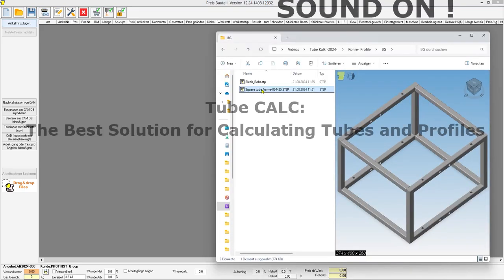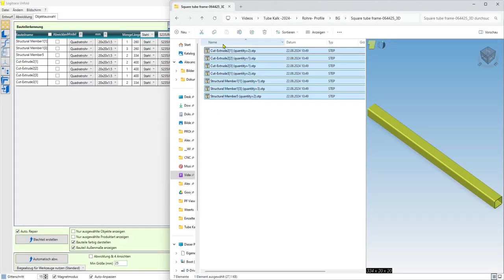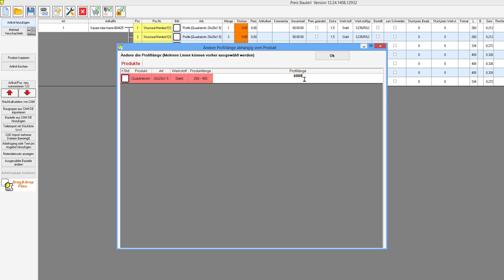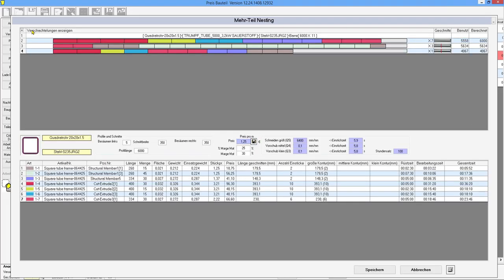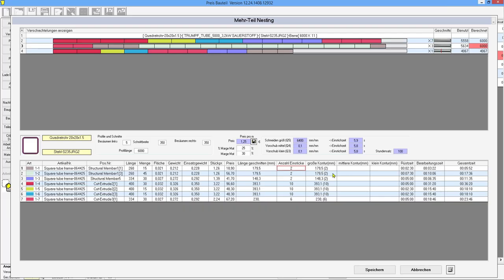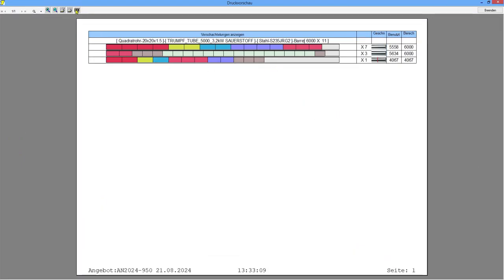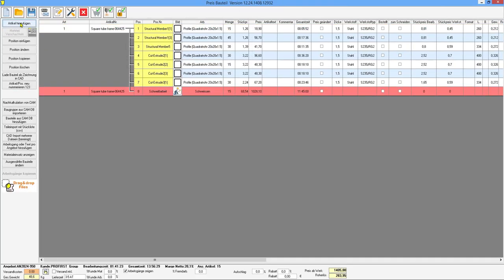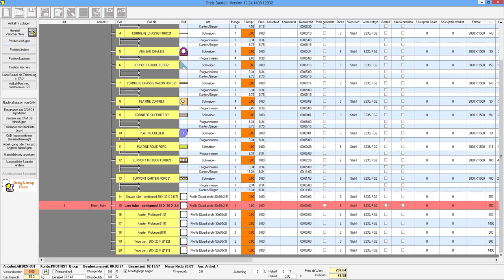Automatically calculate tube and profile components│PROfirst Tube CALC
Automatically calculate tube and profile components – fast, accurate and efficient.

In this video, we show how PROfirst TubeCALC allows you to quickly and easily calculate complete STEP assemblies containing tube and profile components.

✔ Automatic recognition of tube and profile components from STEP assemblies
✔ Export individual profiles as STEP files
✔ Automatic transfer of quantities from the assembly
✔ Automatic tube and profile nesting
✔ Optimized material utilization for different profile types
✔ Calculation of cutting, setup and handling times
✔ Realistic machine data from your tube laser system
✔ Calculation based on the actual profile length used or complete stock lengths
✔ Easy addition of further operations such as welding
✔ Create professional quotations as PDF files

With PROfirst TubeCALC, you can significantly reduce the manual effort required for cost estimation and quickly generate accurate calculations for your tube and profile components.

Would you like to test PROfirst TubeCALC with your own parts?

We will be happy to show you how to make your cost estimation and quotation process faster and more efficient.

More information about PROfirst TubeCALC:

• Cost estimation for tube and profile components
• Processing of complete STEP assemblies
• Automatic nesting for tube laser systems
• Realistic machine, cutting and setup times
• Fast and accurate quotation generation